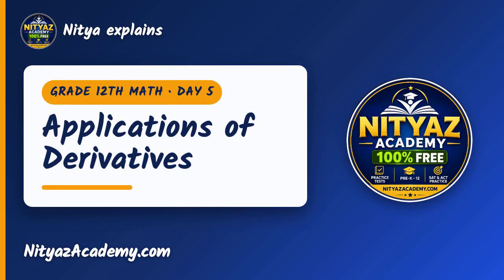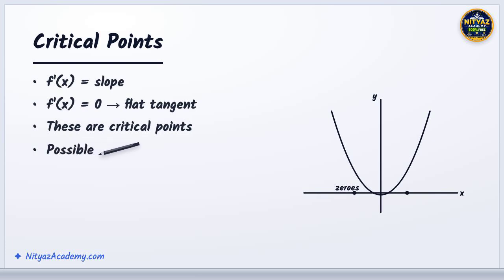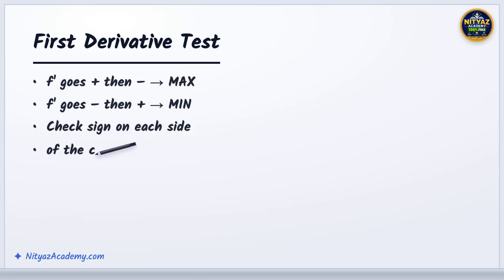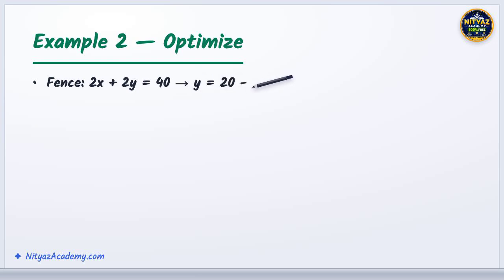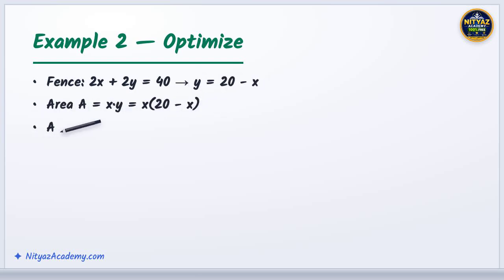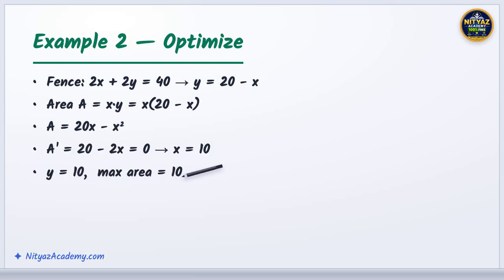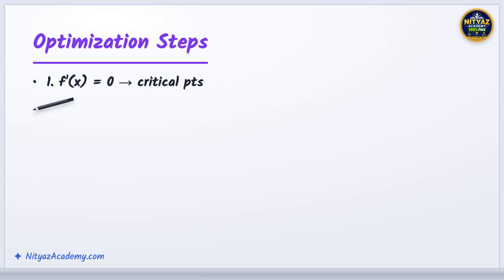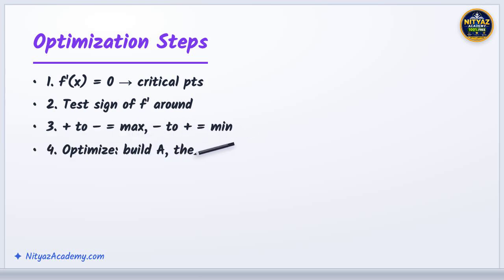Grade 12 Math - Applications of Derivatives | Grade 12 Math with Nitya | Nityaz Academy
Grade 12 Math - Applications of Derivatives — explained step by step on the whiteboard by Nitya, your Nityaz Academy tutor.